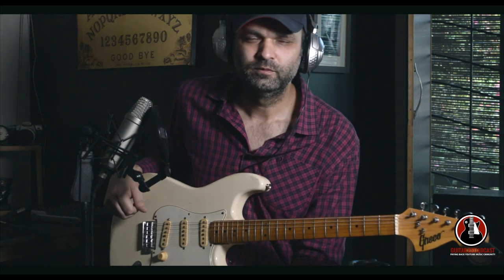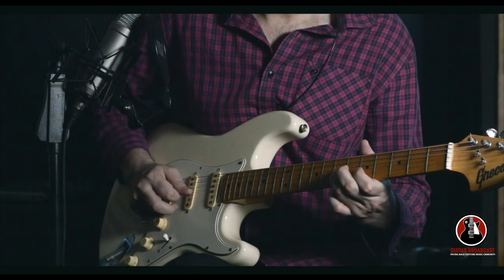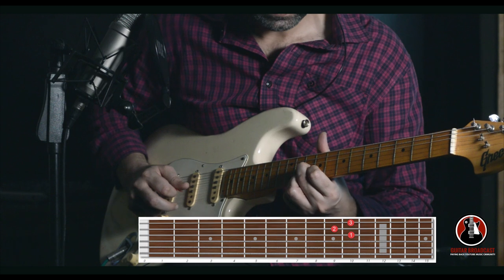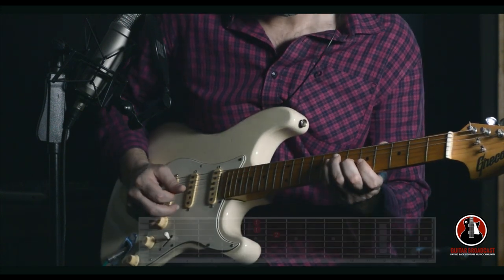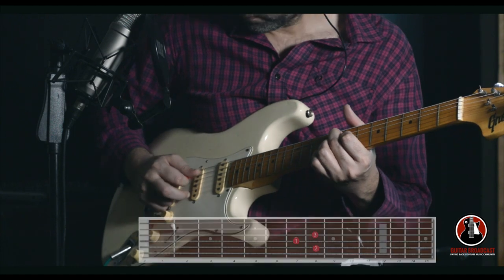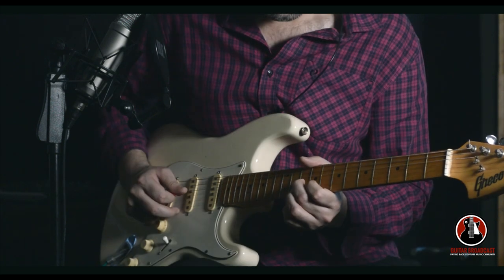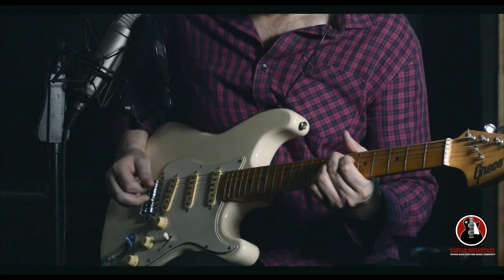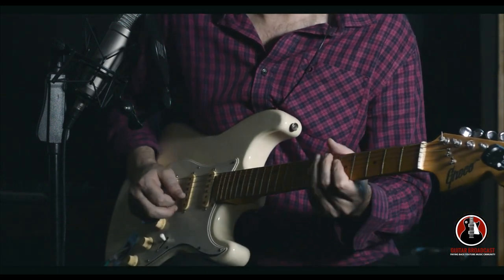How To Play Blues Turnaround -A minor Pentatoic[Easy Steps With Tabs]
Ever wondered how to play blues turnaround on guitar and why some blues guitarist sounds very bluesy? Blues Turnaround is at the heart of 12 Bar blues, ready to induct in pre-defined chords structure.
In this lesson, we will explain with the help of guitar tabs to play one of the most commonly used blues turnarounds in key of a minor

Please share in comments if anything you want to add!